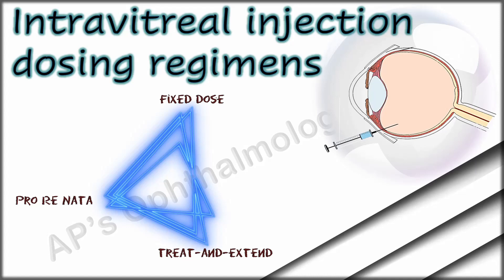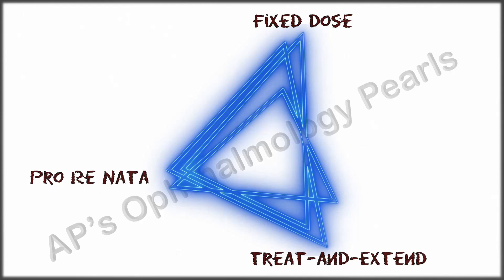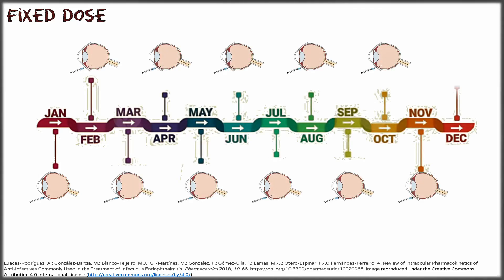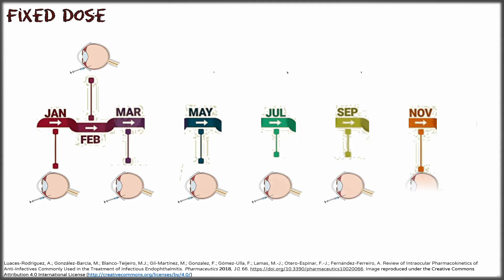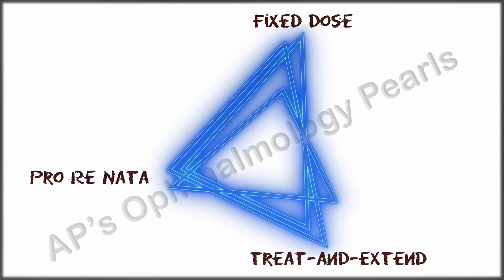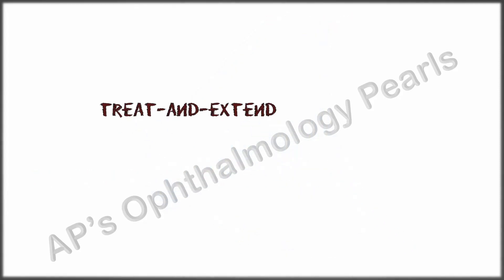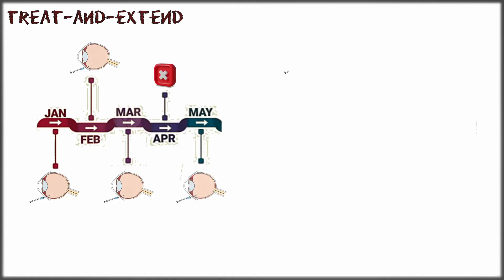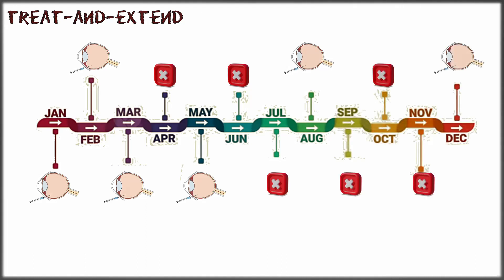Intravitreal Injection Dosing Regimens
Whether it is for age related macular degeneration, diabetic retinopathy or retinal vein occlusion, there are dosing regimens for intravitreal injections. Watch the video to find out about the same